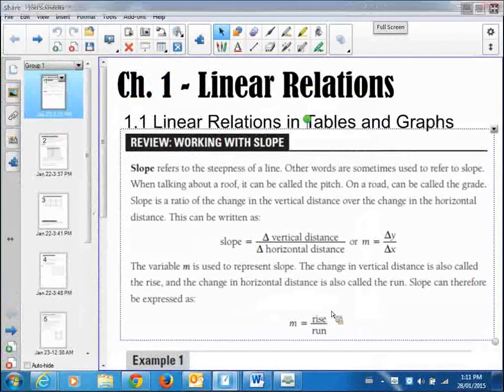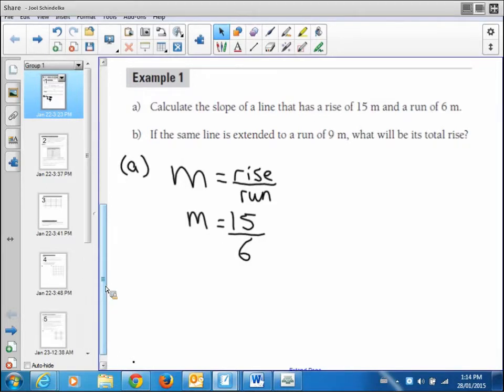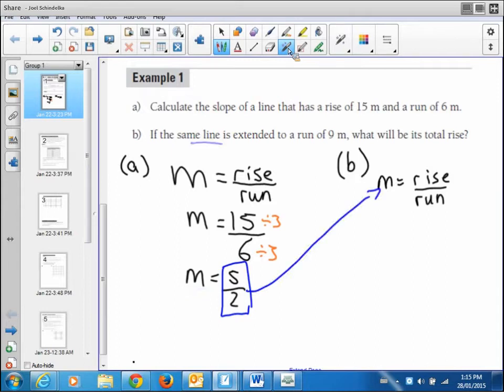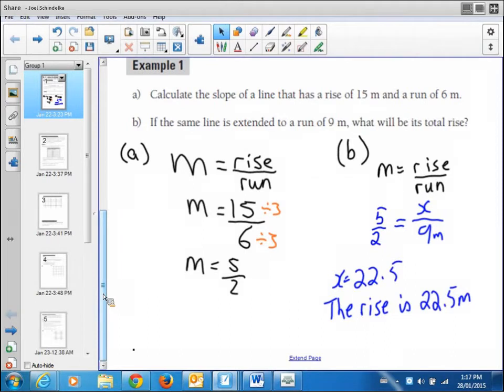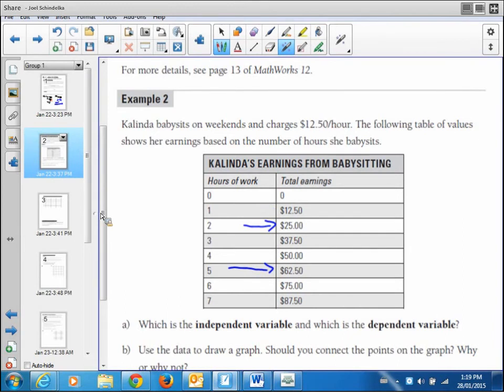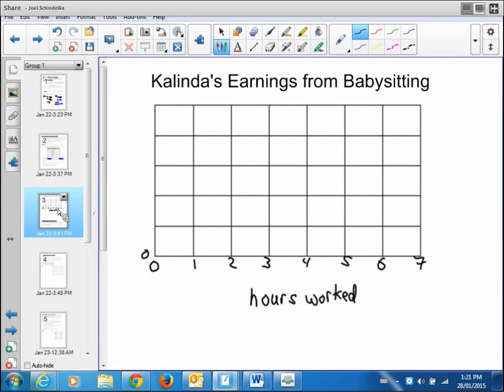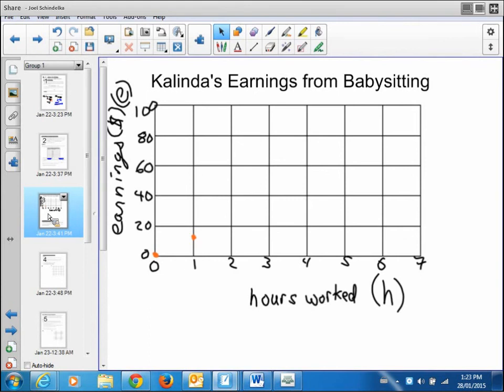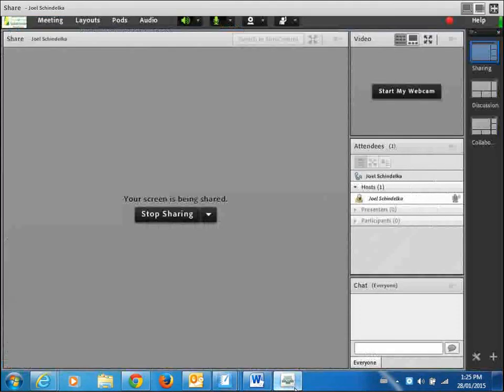wa30 1.1 linear relations in tables and graphs part 1